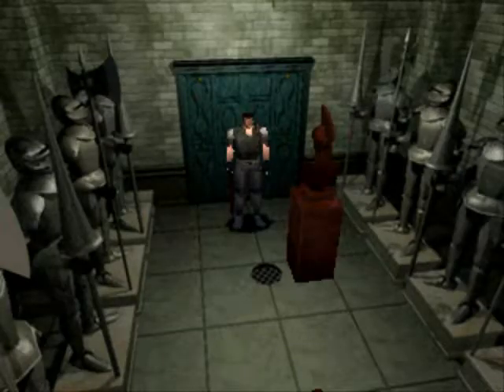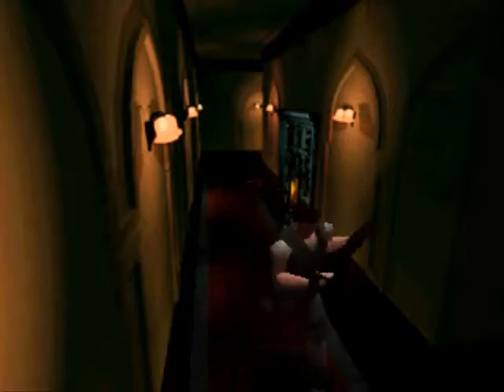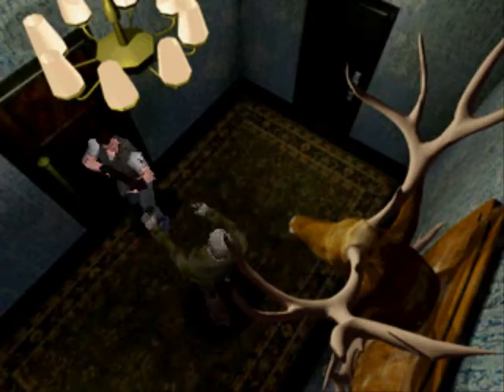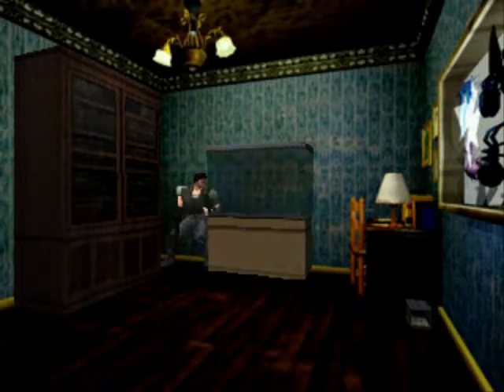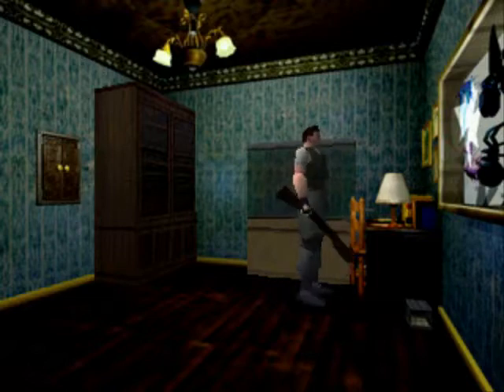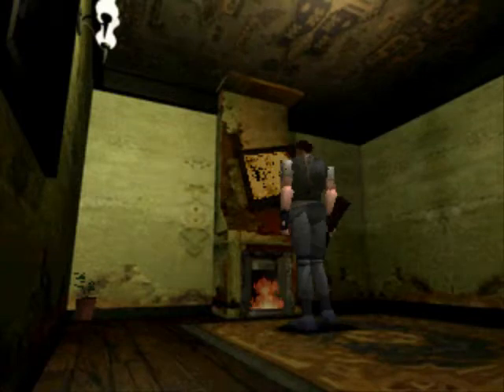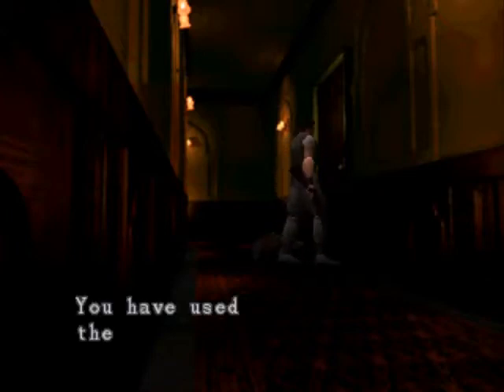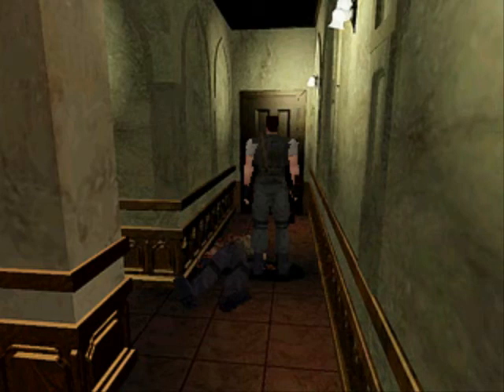Let's Play Resident Evil (Real Survival) [Chris 08]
Chris goes off in search of more crests and finds another letter from a doomed researcher.

Item Boxes:

Mansion West Wing 1F: Combat Knife, F.-Aid Spray, Ink Ribbon, Wind Crest, Mixed Herbs

Mansion East Wing 1F: Shield Key, Beretta, Clip, Lighter